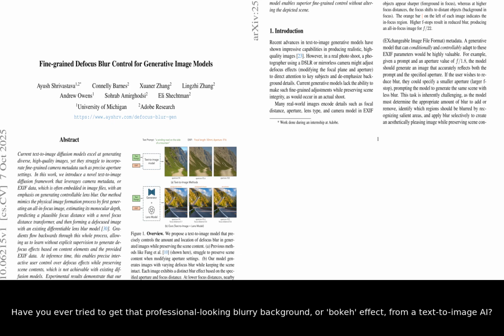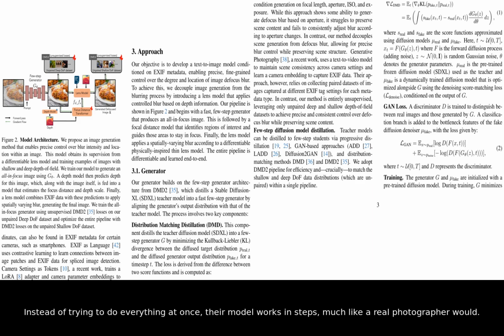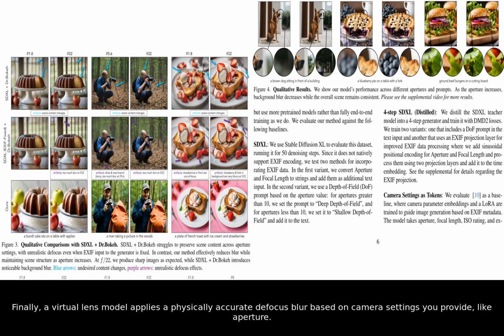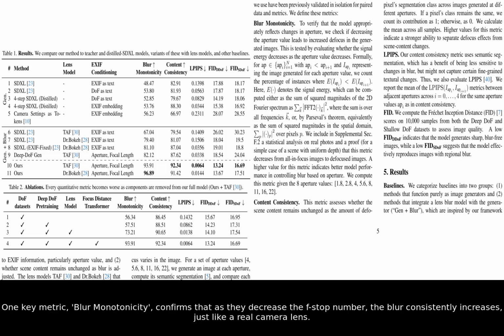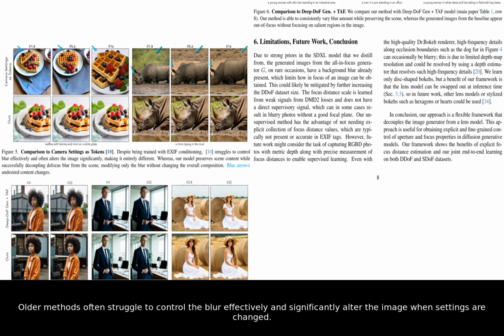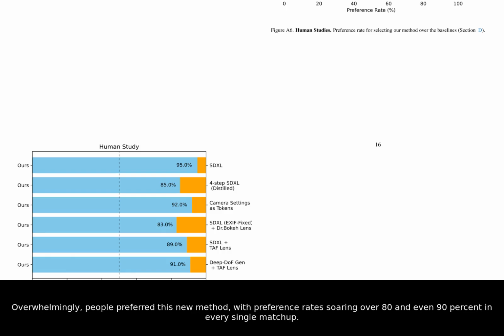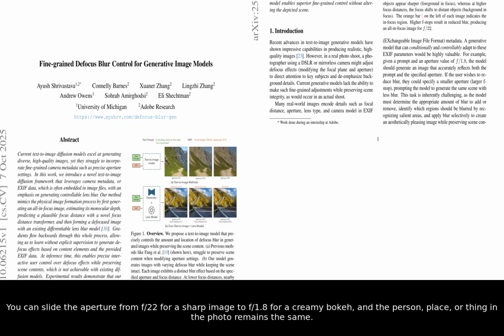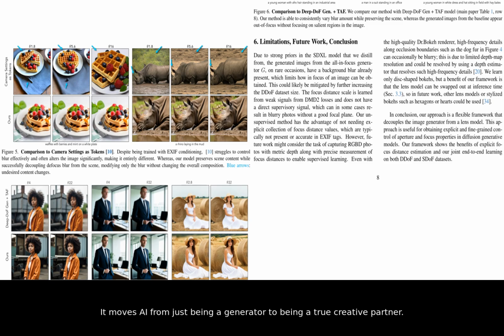This AI Thinks Like a Photographer: A Breakthrough in Image Generation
Current text-to-image AI models are incredible, but they lack the fine-grained control of a real photographer. Ask one to change the background blur, and it might change the entire image. This is a huge limitation for artists and creators who want precise control.

Researchers from the University of Michigan and Adobe Research have developed a groundbreaking new framework that solves this problem. Their model decouples scene generation from the lens effects, essentially teaching the AI to 'think' like a photographer: first compose the shot, then adjust the focus and aperture. This allows for stunningly consistent results where only the blur changes, not the subject or background.

Join us on Summarized Science as we break down how this model works, from generating an all-in-focus image to using a 'focus distance transformer' to intelligently find the subject. We'll look at the incredible side-by-side comparisons that show just how much better this method is, and discuss what this photographer-level control could mean for the future of creative AI tools.

Cited paper:
A. Shrivastava et al. (2025). Fine-grained Defocus Blur Control for Generative Image Models. arXiv:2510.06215v1.